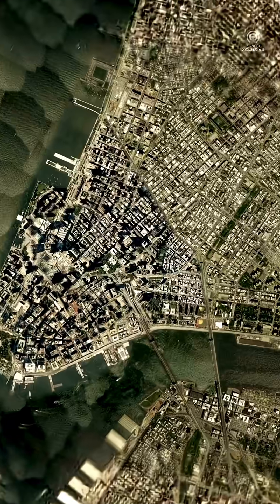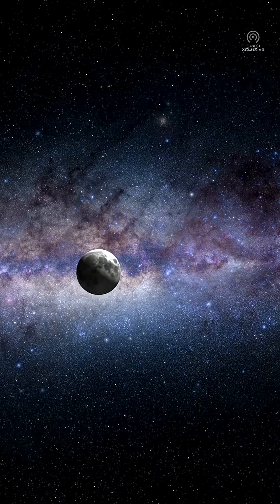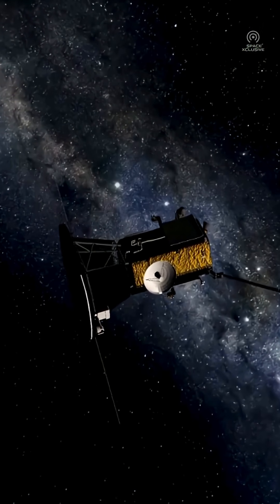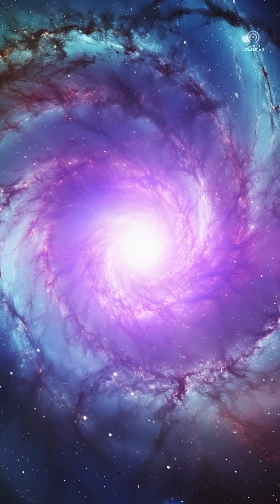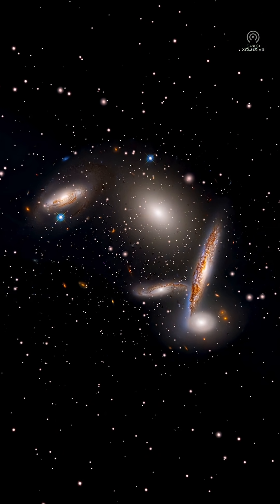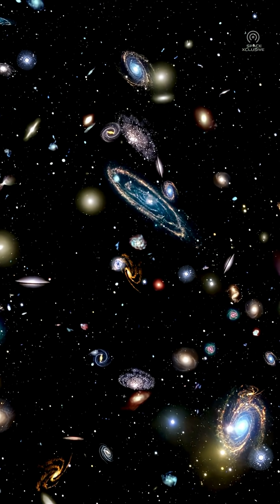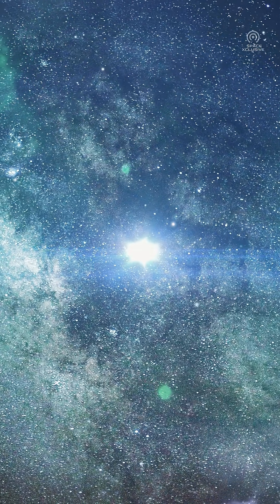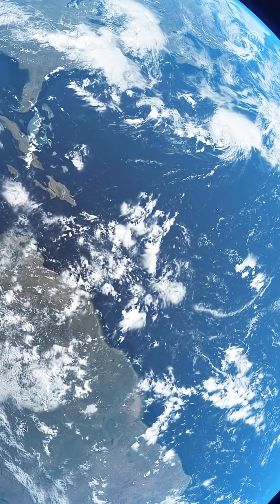The Mind-Blowing Scale of the Universe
How big is "big," really? Start on Earth, then zoom out past our Moon, past the Sun, out of the Solar System, and into the vast, lonely reaches of the Milky Way and beyond! In just 90 seconds, you'll travel through space and time to confront the true, breathtaking scale of the Observable Universe.